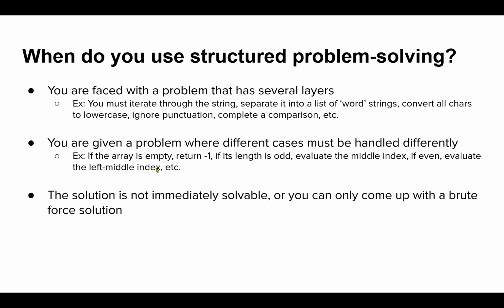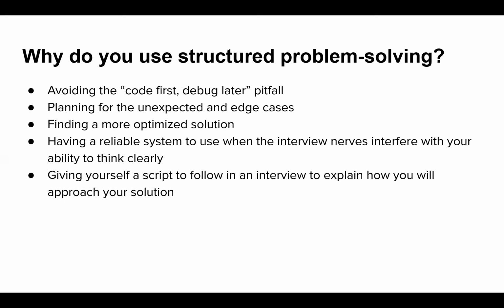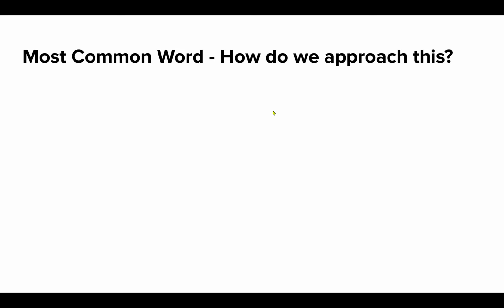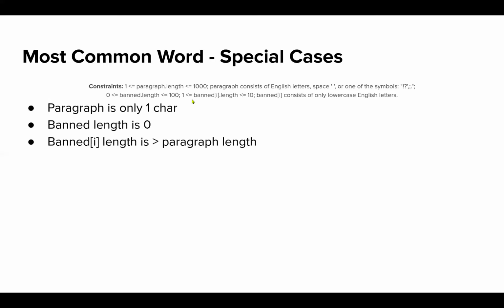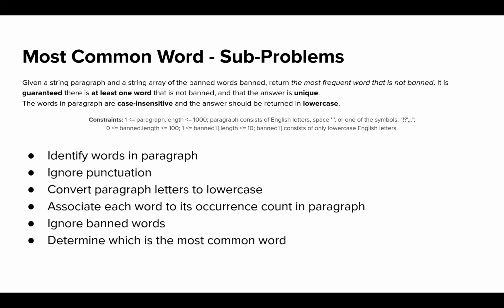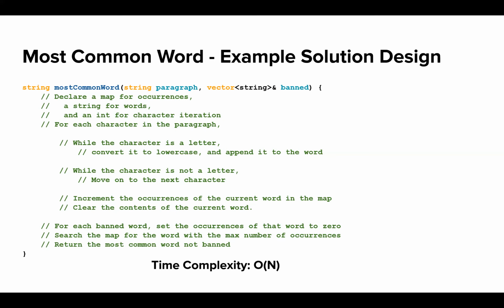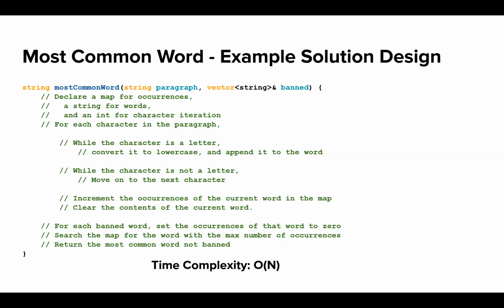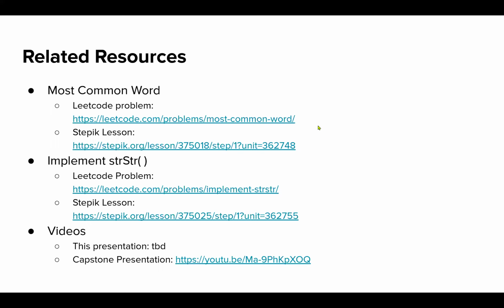What is Structured Problem-Solving?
Here I walk you through one way to structure your approach when solving software-related technical interview questions.